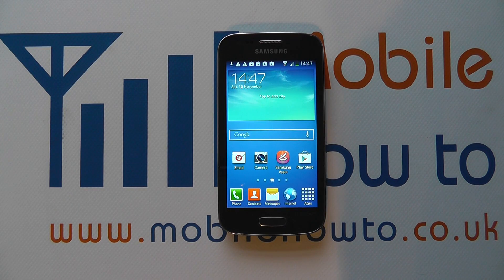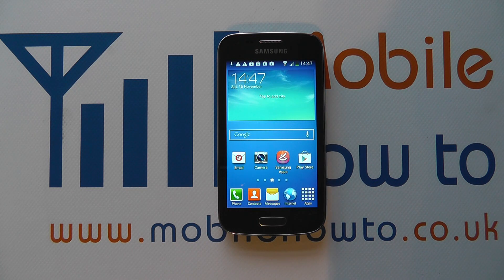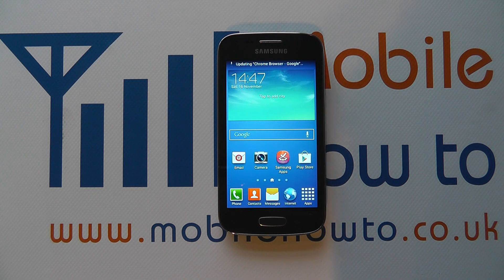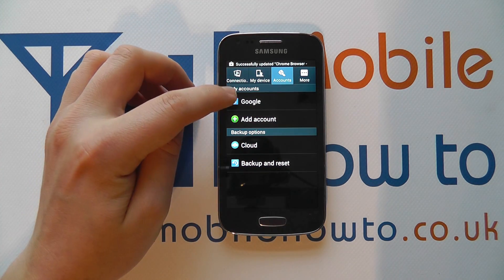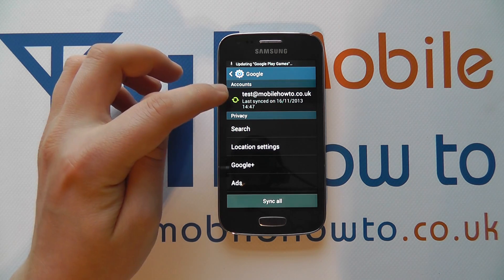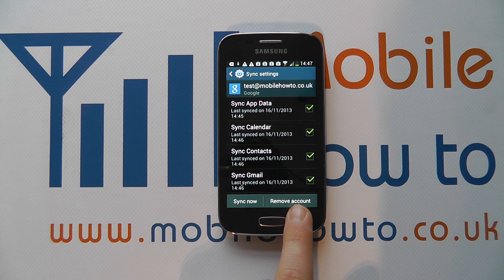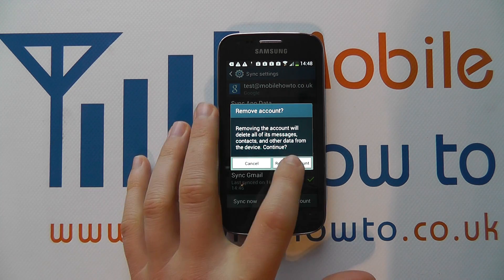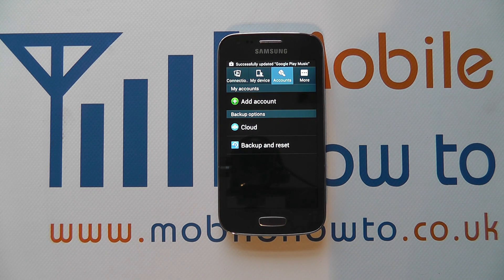How To Remove A Google Account - Samsung Galaxy Ace 3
A video how to, tutorial, guide on removing a Google Account on the Samsung Galaxy Ace 3.